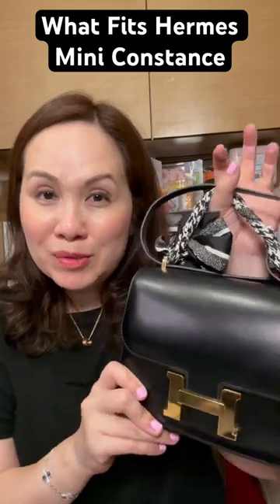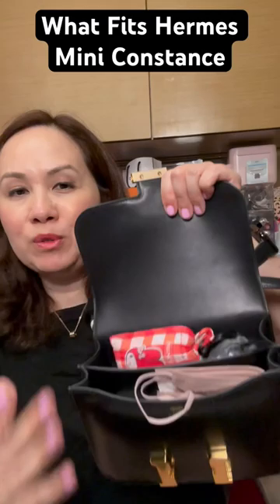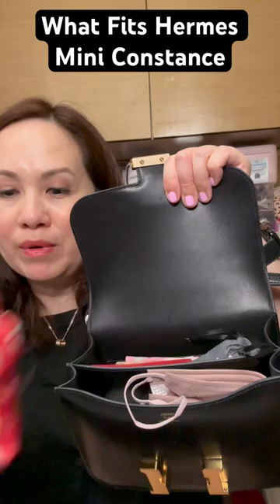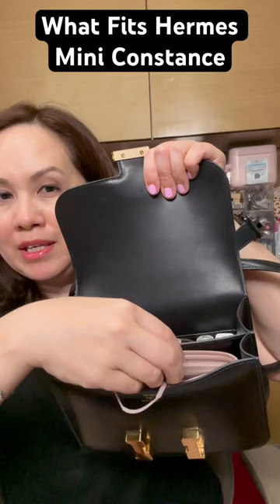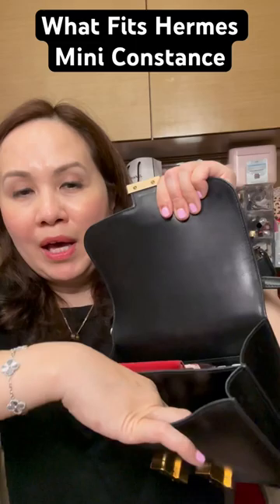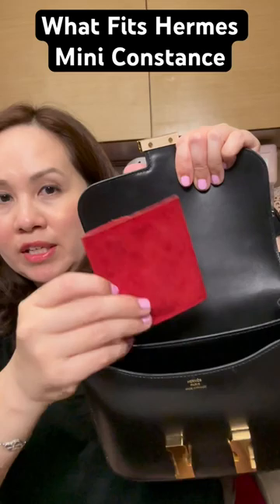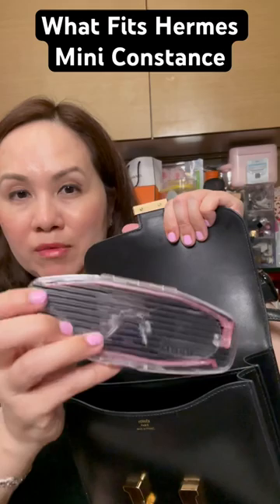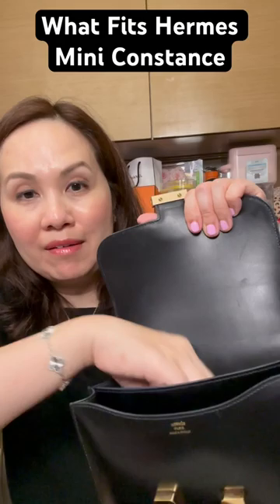Hermes Mini Constance What Fits?